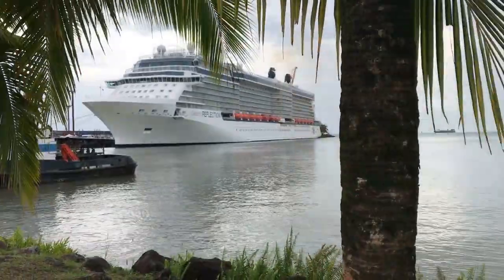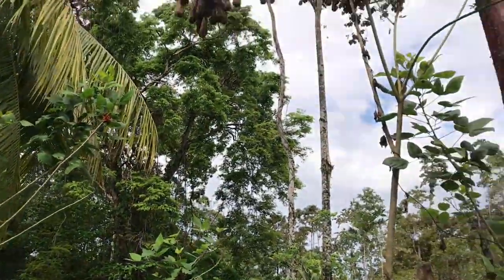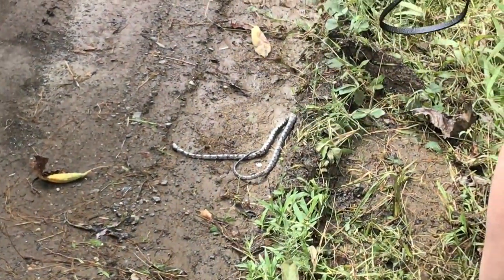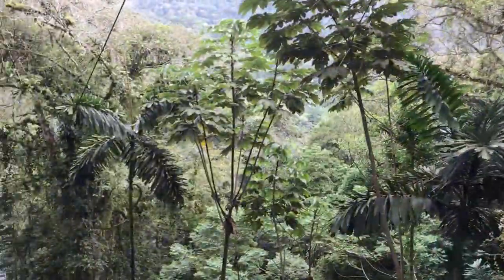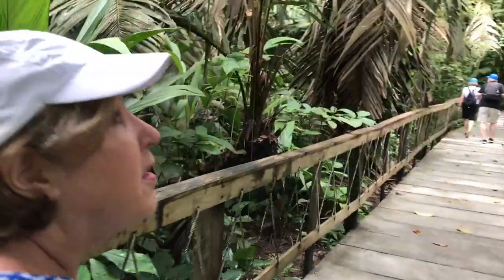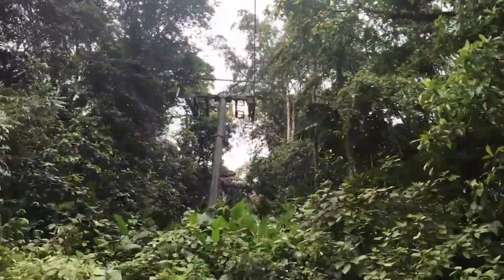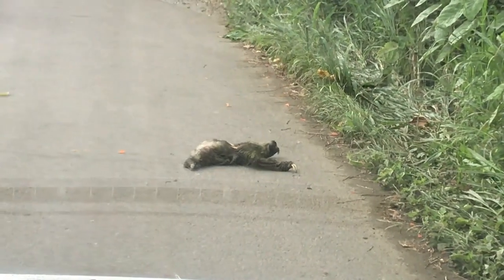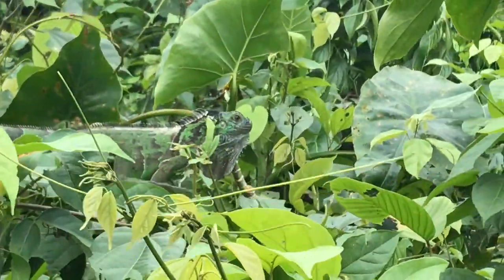2018-0315 Port Limon Costa Rica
Exploring Port Limon Costa Rica and the rain forest